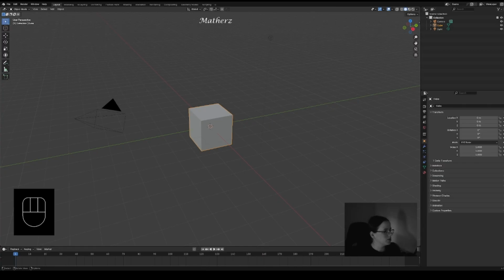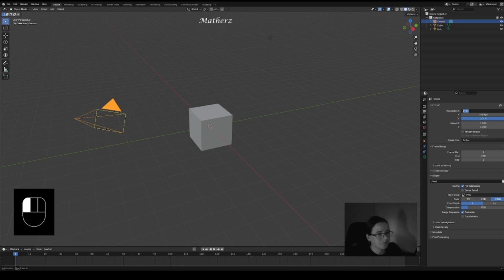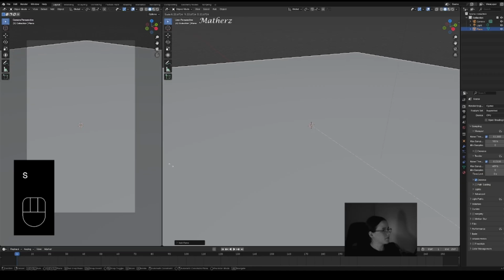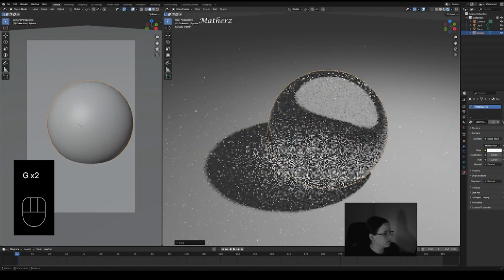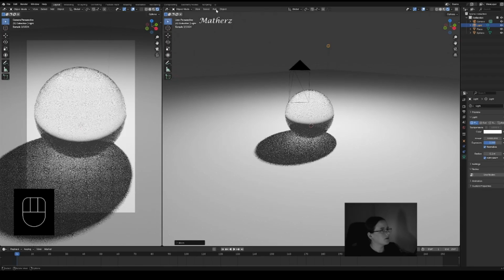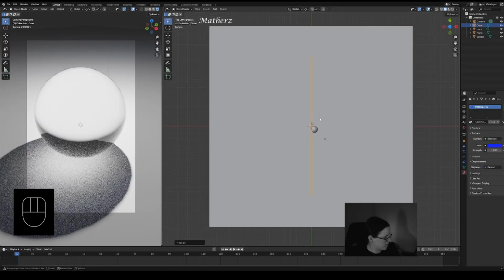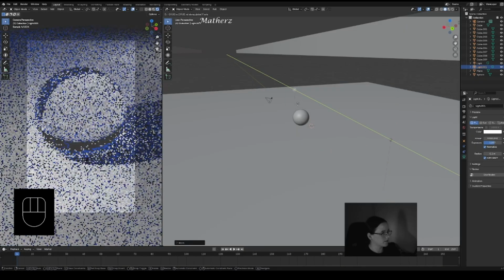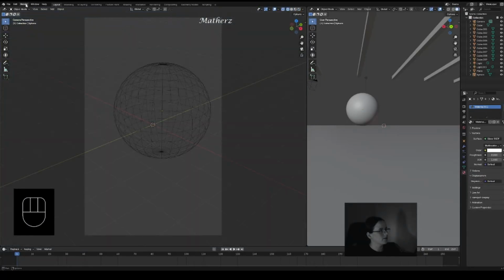(S:1)(#150) Blender Tutorial: How to make a Phone Background. Glass Orb. Cycles.